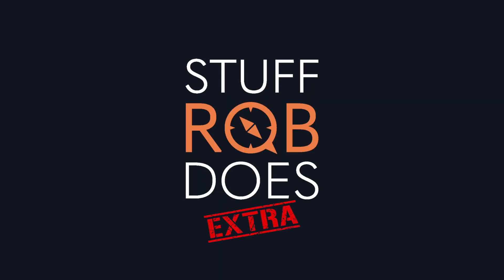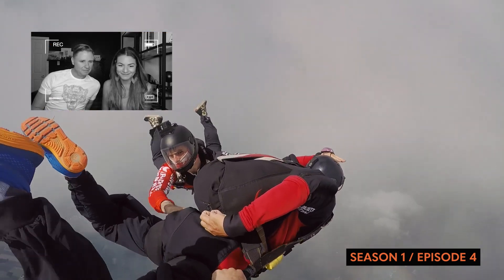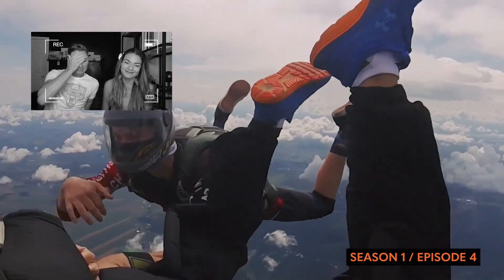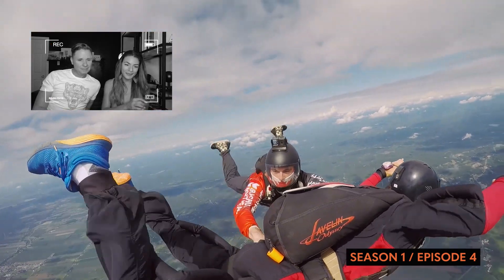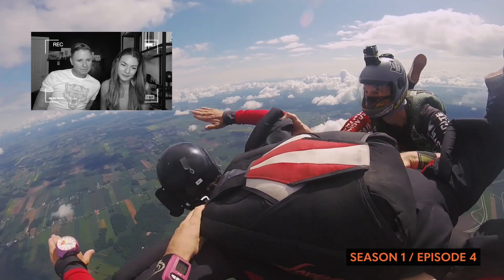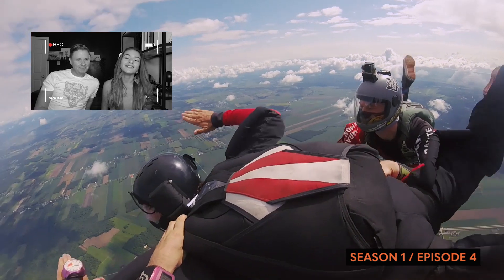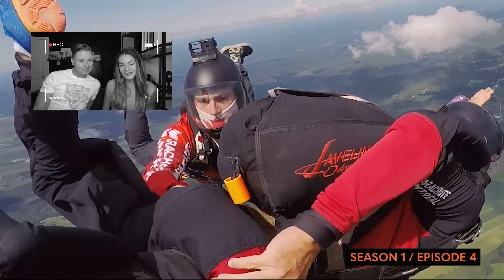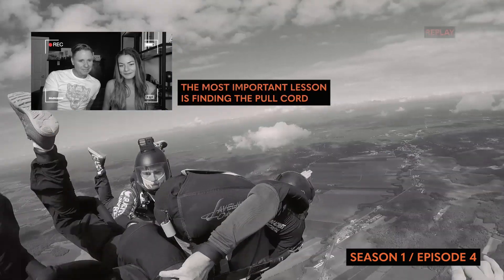MOST IMPORTANT SKYDIVING LESSON | Deploying the Parachute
There are many important things to learn how to skydive and I have trouble with THE most important thing!

Mid Season 01 | Episode 01
WHAT'S NEXT?
What’s Next for Stuff Rob Does and Season 2???
Where there is more LEARNING, more ADVENTURE and more FUN!
LET’S CONNECT
TEAM
Executive Production: Suira Silva
Direction and Edition: Thiago Kistenmacker
Art and Design: Doug Erbert
Adventure: Rob Finucan
SOUNDTRACK
Jarico - Island

What's next?